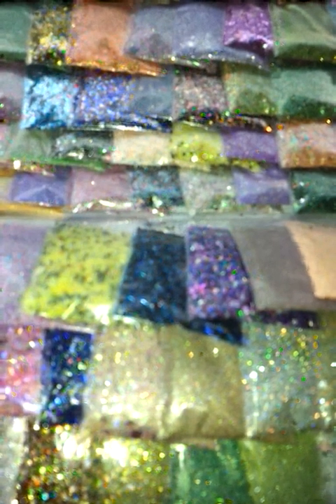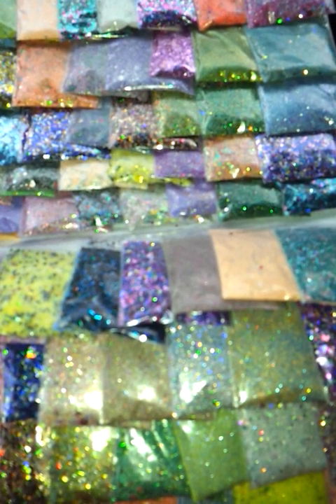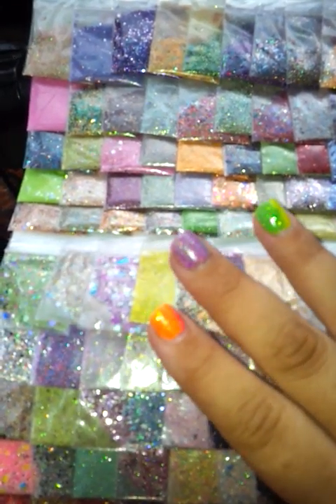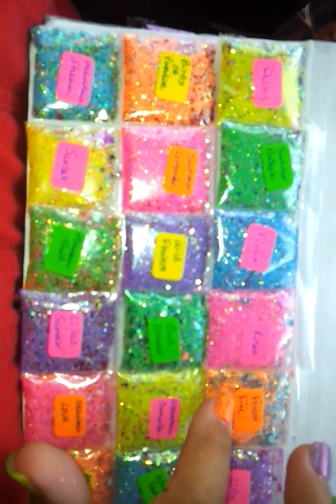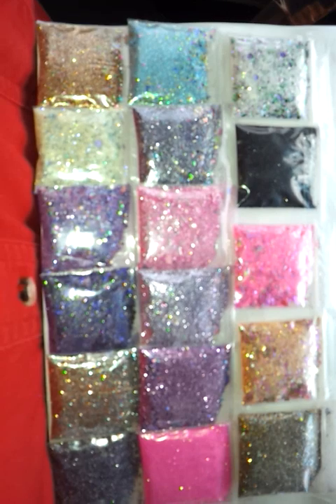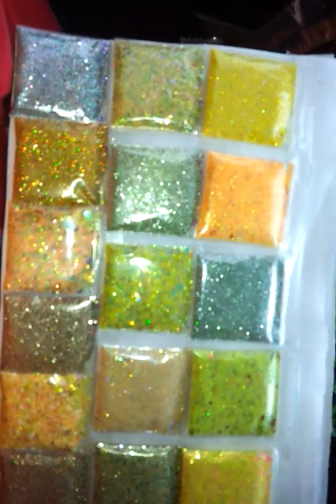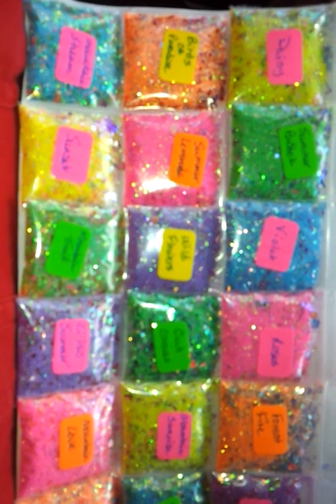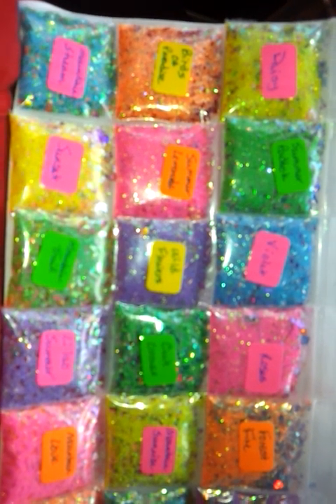End of Summer Glitter Mix Blowout!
I need to move these mixes because I never got the chance to list them on ebay and I need to make room for new mixes :) All prices have been cut by at least 50%!!! Here are the prices :